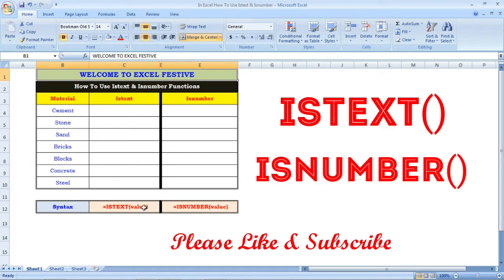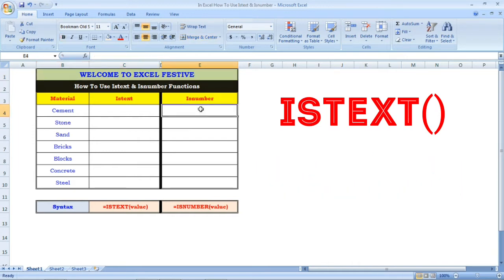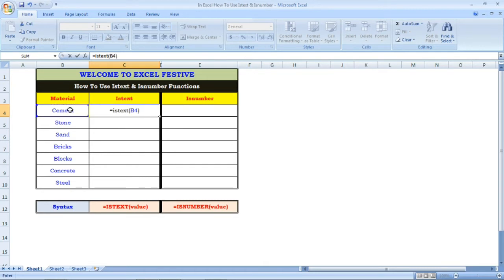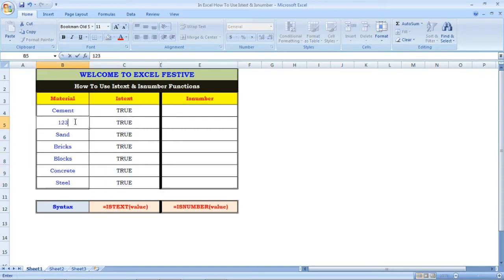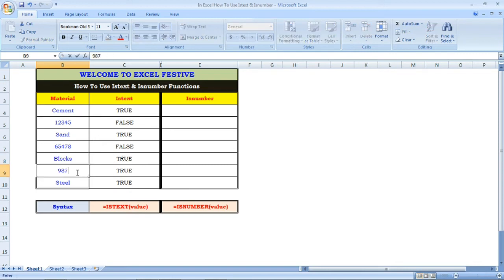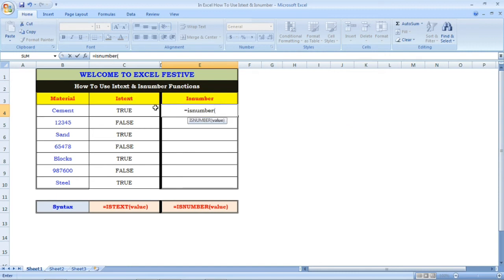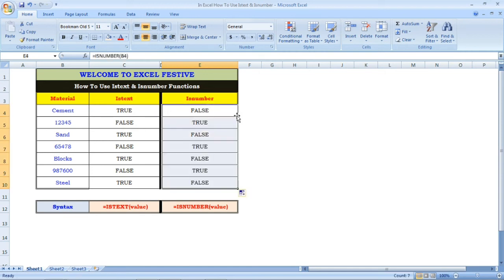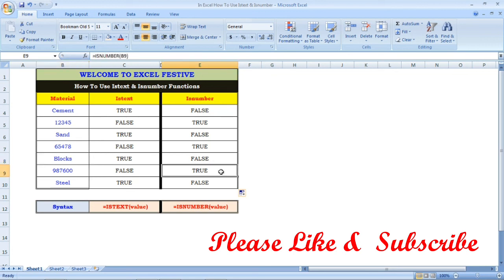How to use ISTEXT & ISNUMBER in excel | Tamil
Lets learn more about MS Excel